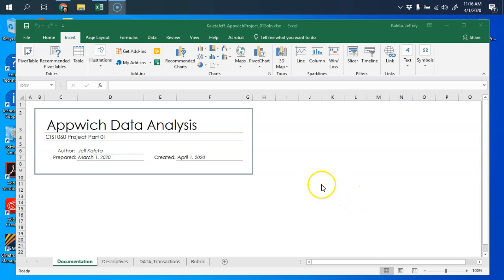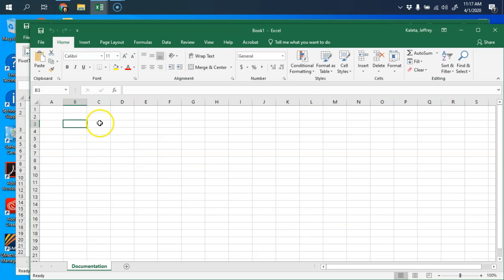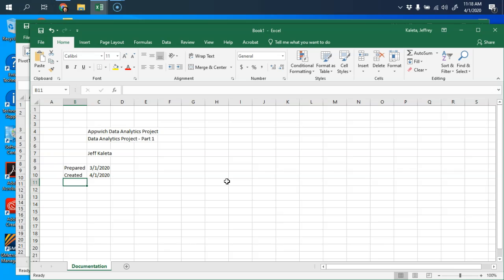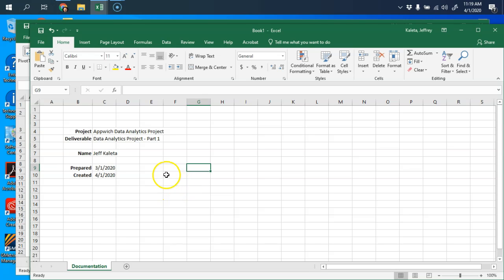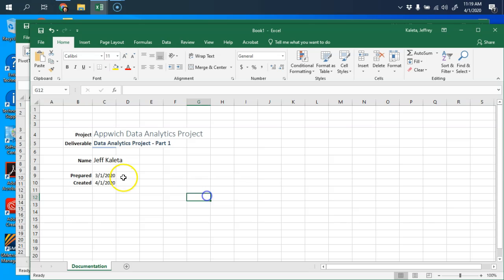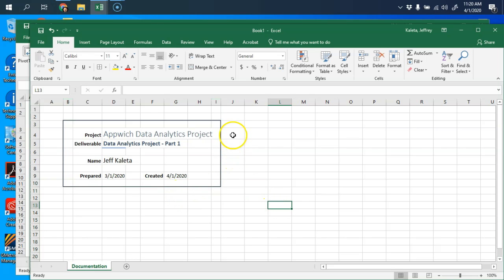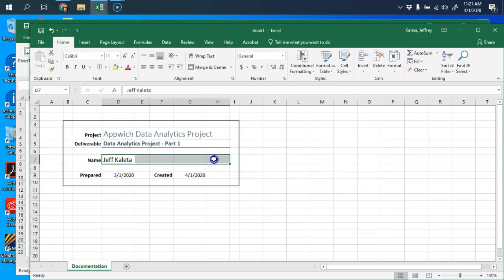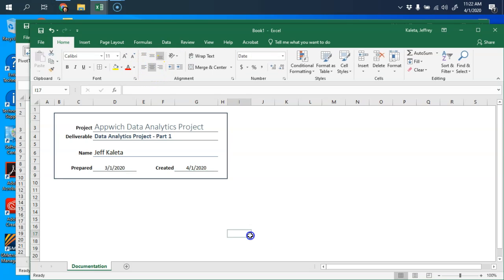05: CIS1060 Data Analytics Project - Documentation Sheet